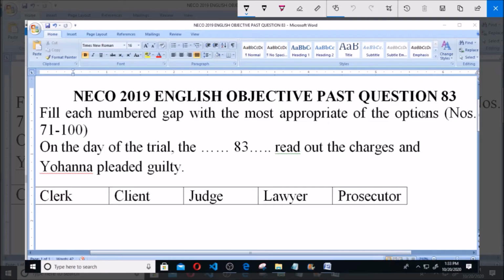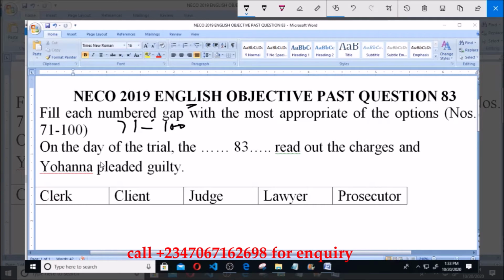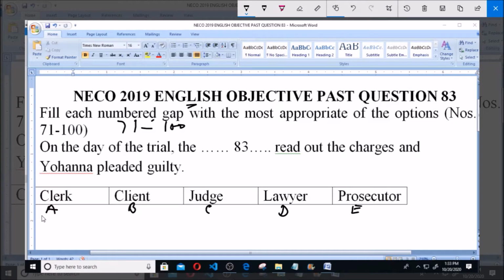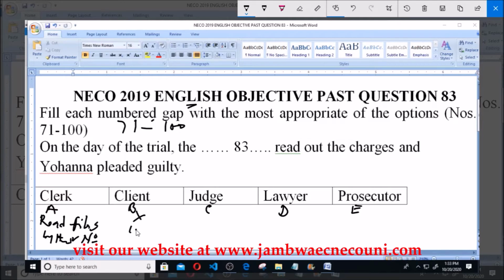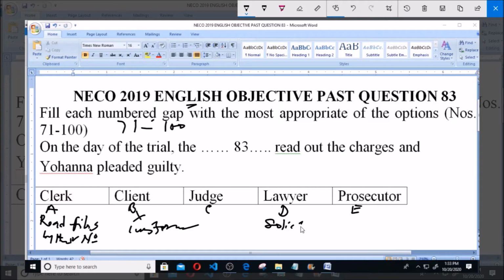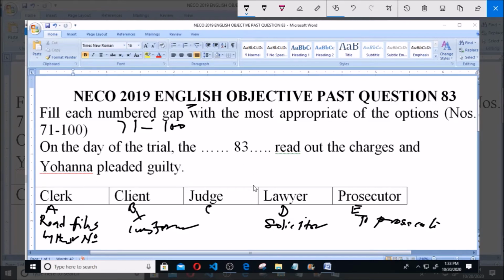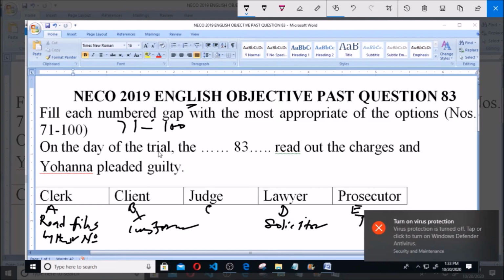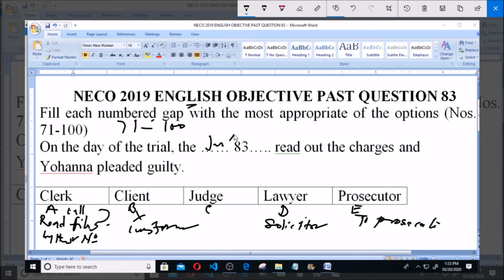NECO 2019 ENGLISH OBJECTIVE PAST QUESTION 83 REGISTER ON CRIME